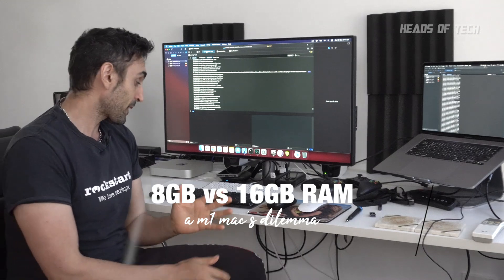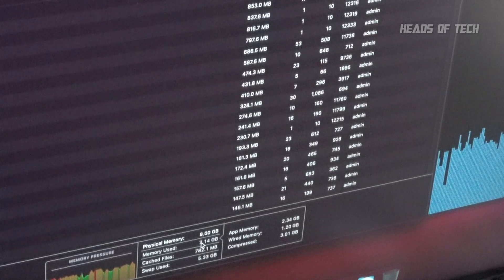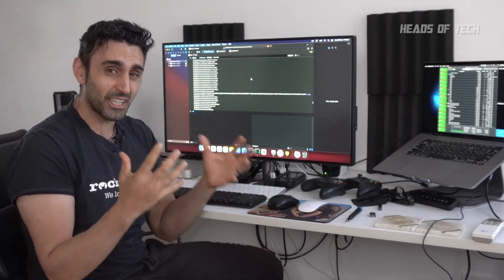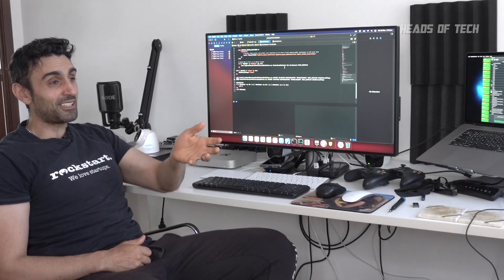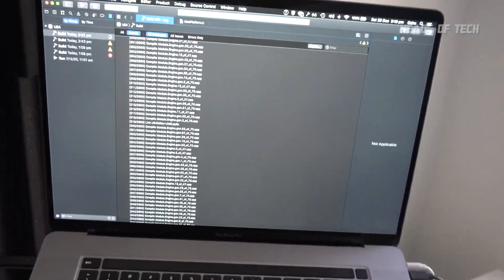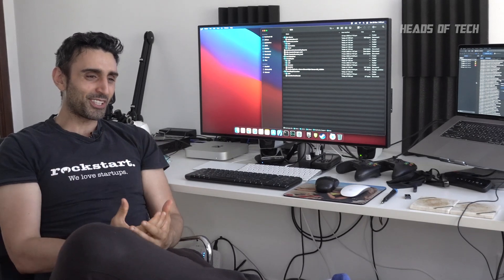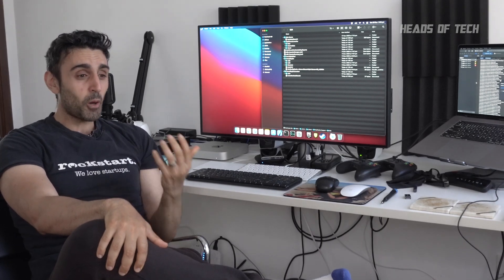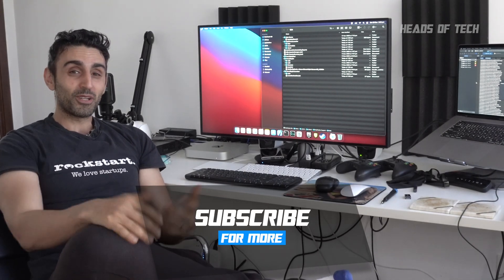M1 Mac Memory REVIEW - 8GB vs 16GB RAM | How much do YOU need?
Is 8GB Really Enough? Well, it is. But, if you're a madman, and want to run ALL THE APPS IN THE WORLD, then it isn't.

TEST MACHINE
M1 Mac Mini 2020 | 8GB RAM

CREDITS
Vibe Tracks - TFB3